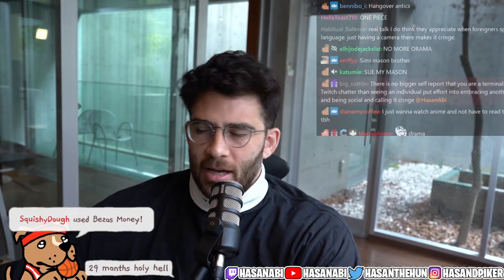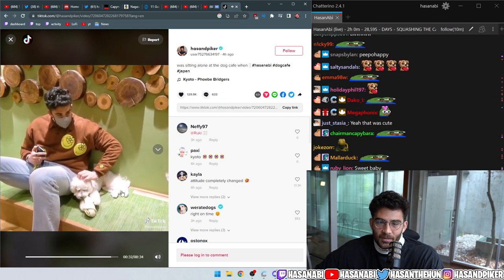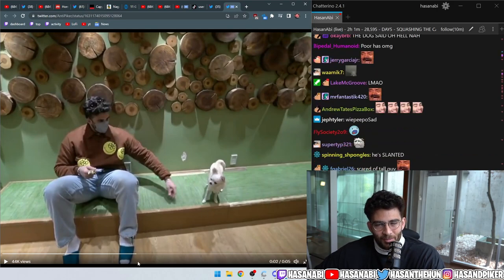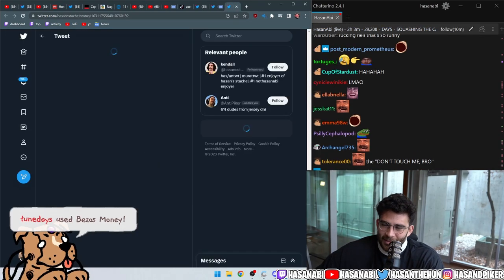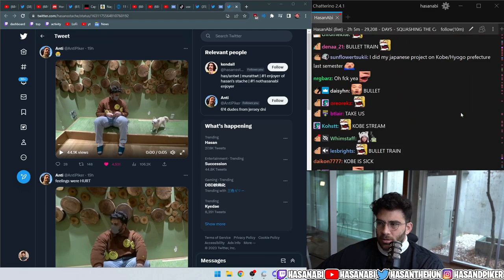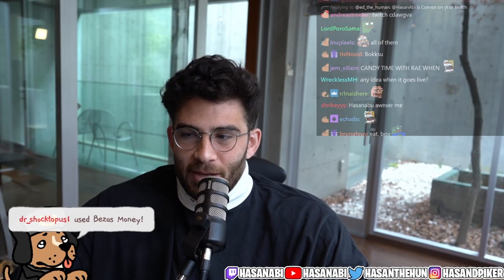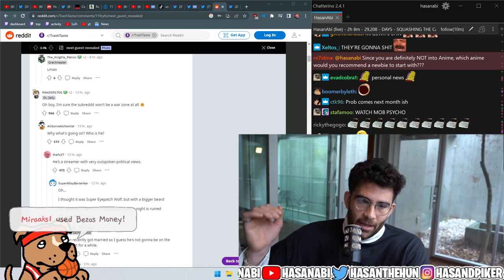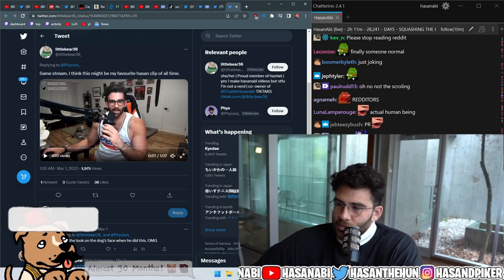Hasan Gets rejected by Dogs + Anime Talk | HasanAbi Reacts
00:00 - Intro
00:19 - Doggo Rejection
03:27 - Connor's Stream
03:49 - Trash Taste

I'm just a Leftist trying to spread the word around. I am not HasanAbi